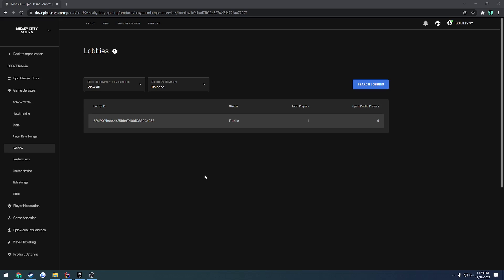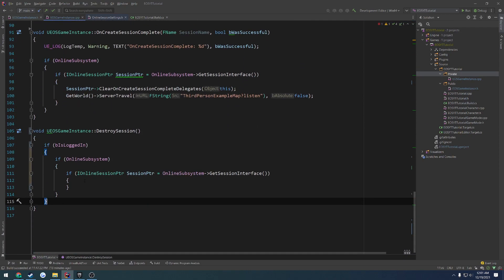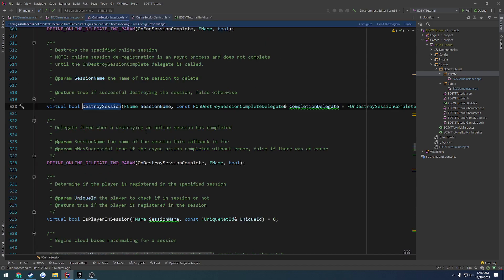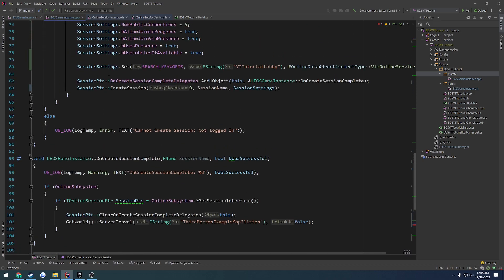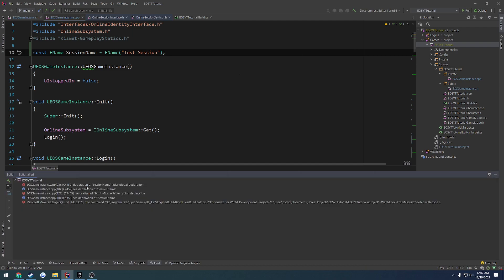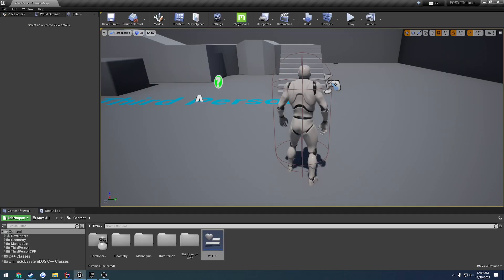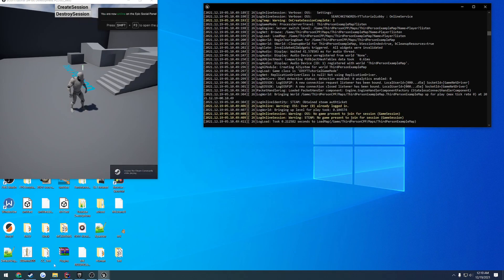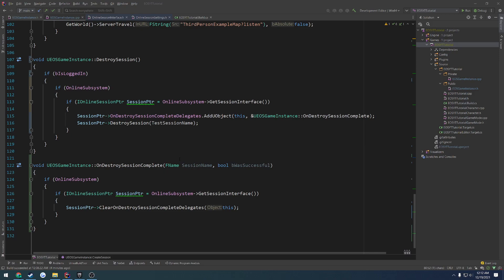Unreal Engine Epic Online Services(EOS) #7: "Destroy Session"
In this video we setup a simple function to destroy our session to properly remove it from the Lobbies section in the portal to prevent potential future issues.